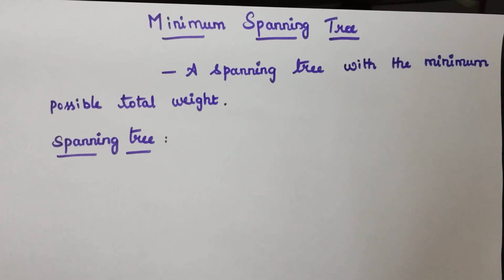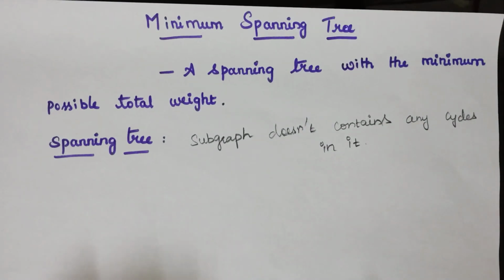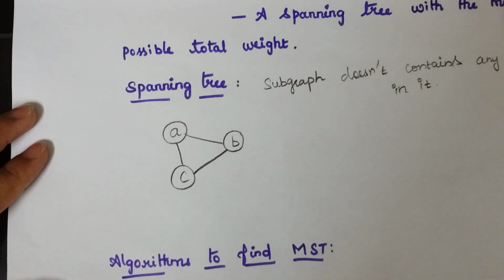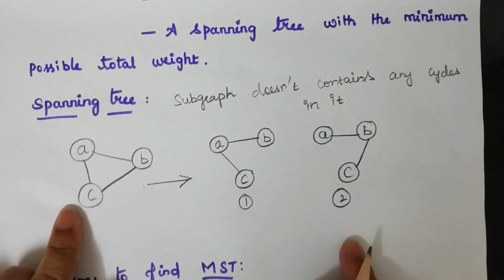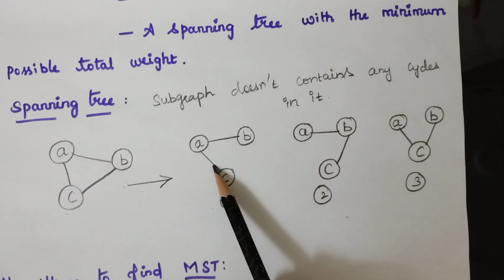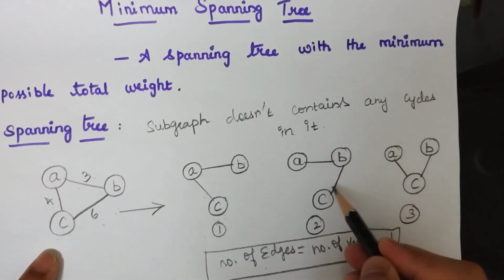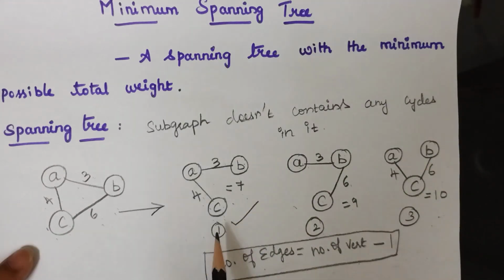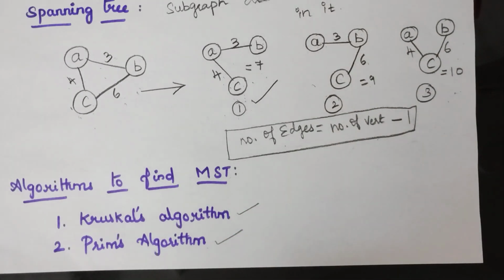Minimum Spanning Tree | Graph Data Structures | DAA | Algorithms